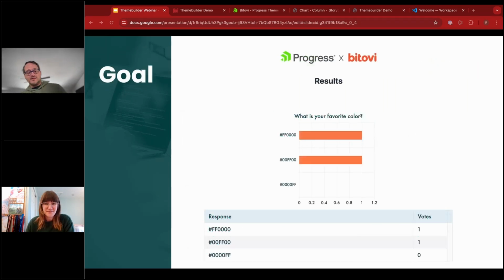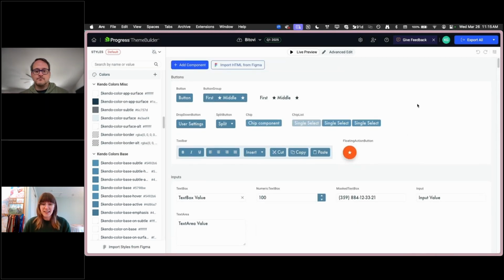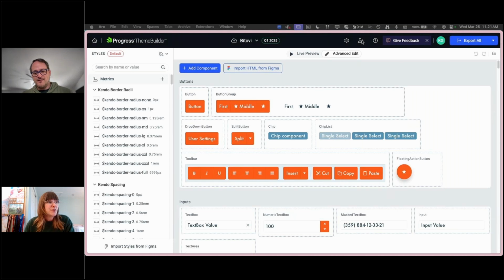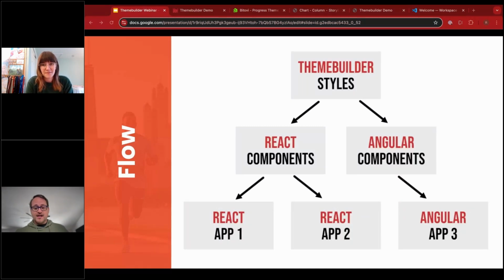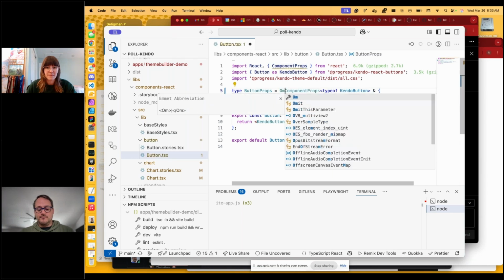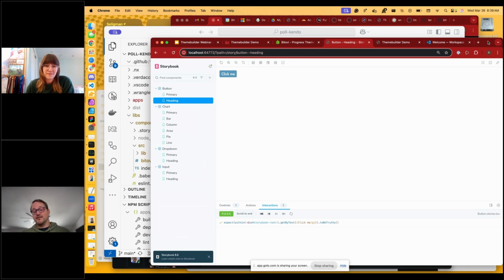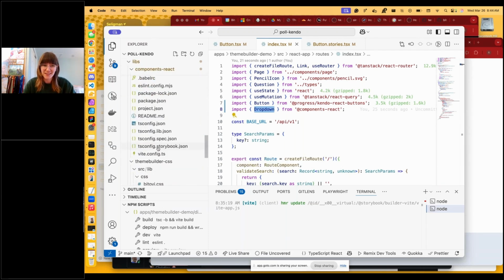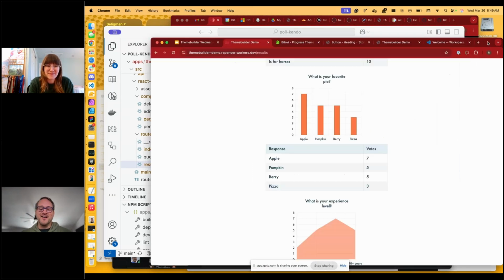How Bitovi Builds a Design System PoC in Under an Hour with React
Can a designer and a developer create a design system proof of concept using React in just under an hour?

In this simulation, we’ll build a solution for a tech startup’s founder, who hires Bitovi to turn his website vision into reality. He also commissions a simple design system to support the company’s growth and ensure visual consistency. You’ll be able to follow the process in real life and see how the team solves the challenge in one webinar’s time— and to the client's satisfaction.

The secret, of course, is that they won’t be starting from scratch. You’ll see a live demo that uses React and a set of readily available professional tools (the KendoReact component library with its family of design tools and assets) to greatly speed up design system creation. The same approach (and family of tools) can be applied to Angular, Vue &, Query and Blazor projects.